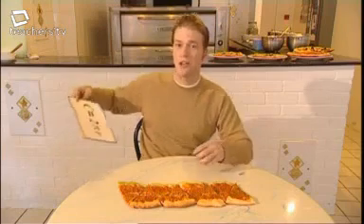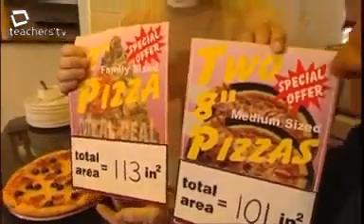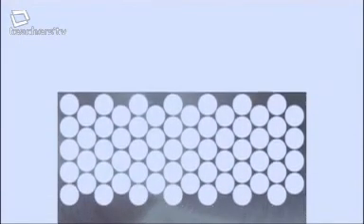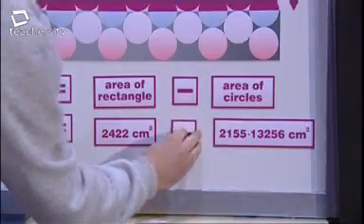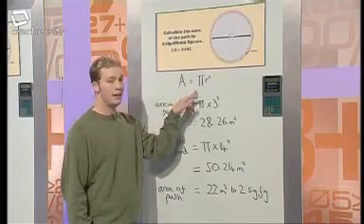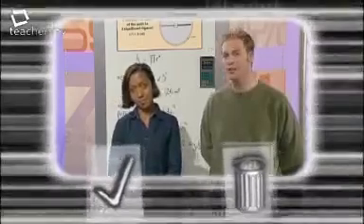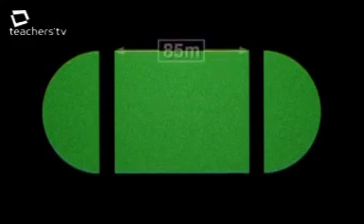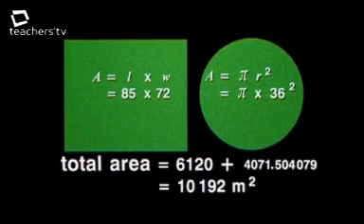Area of Circles and Composite Shapes (Maths 4 Real)